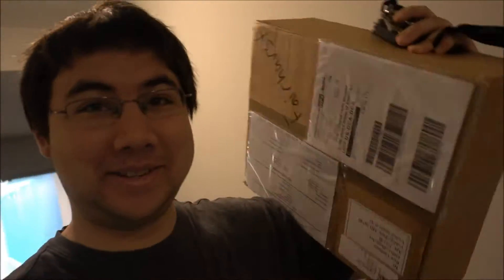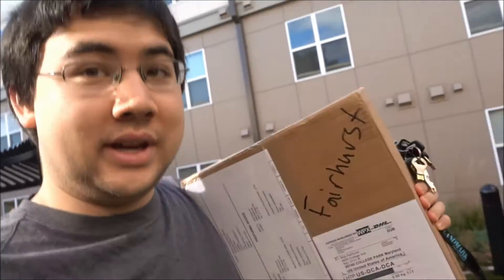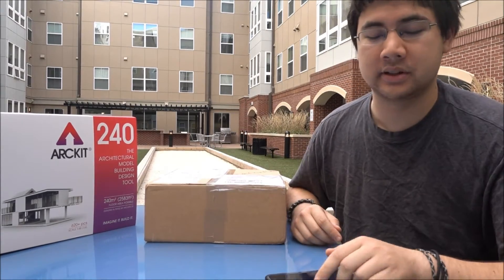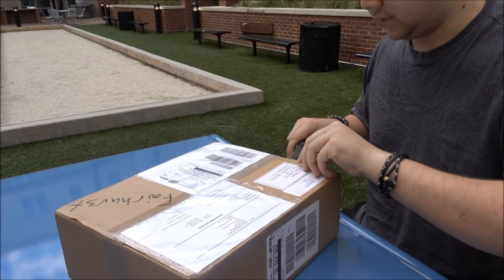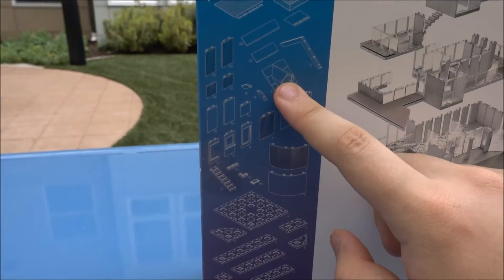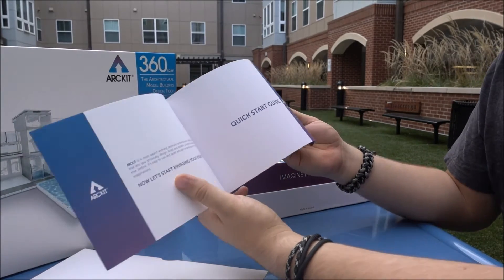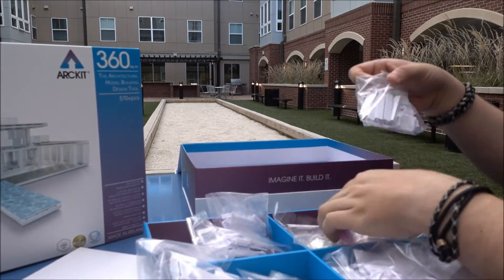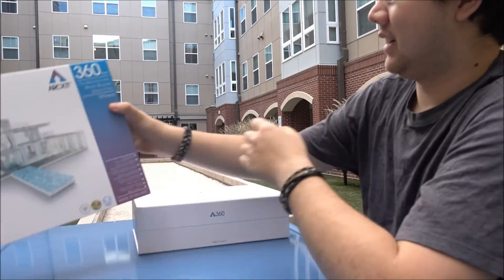ARCKIT 360 UNBOXING